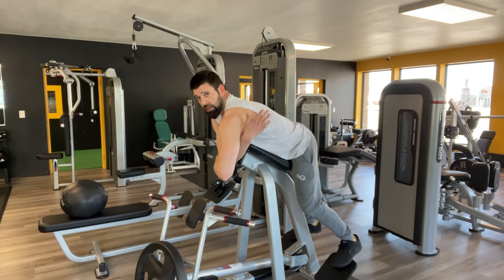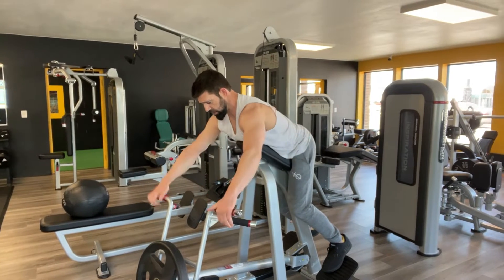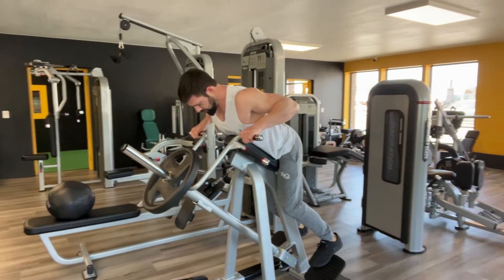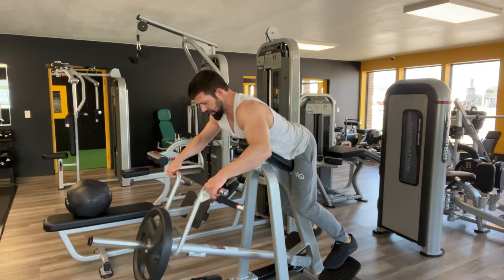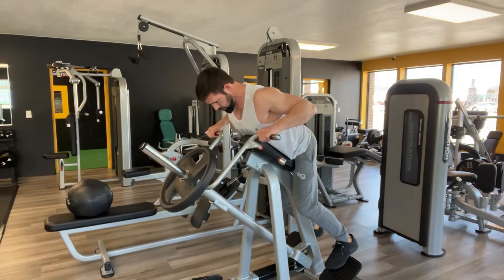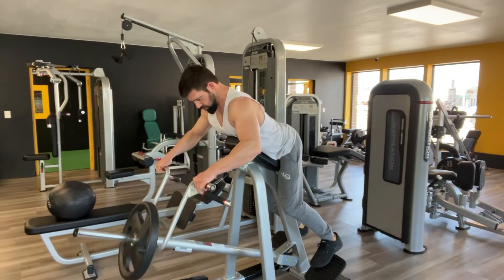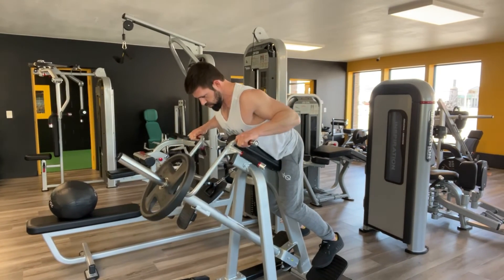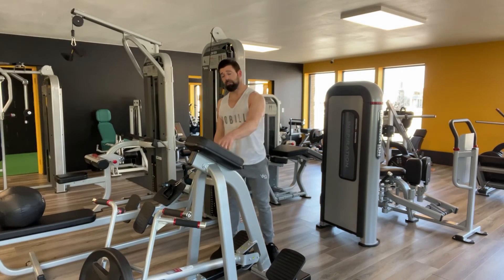T-bar row machine